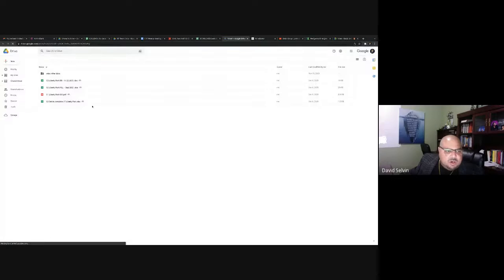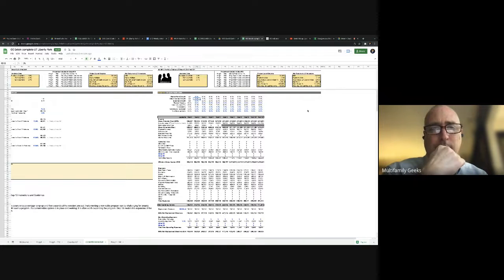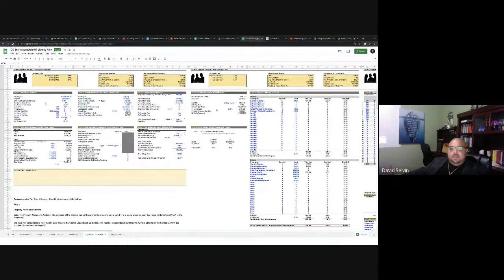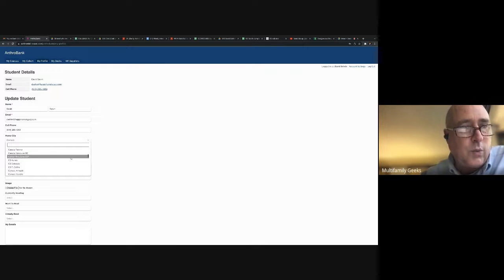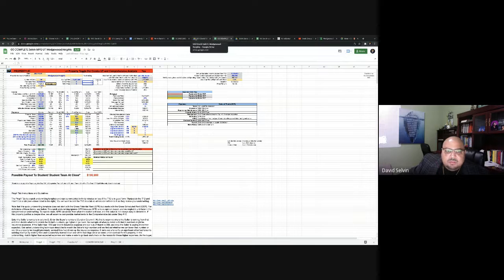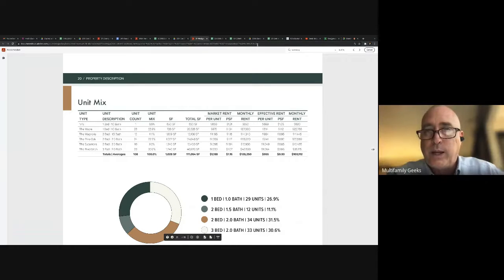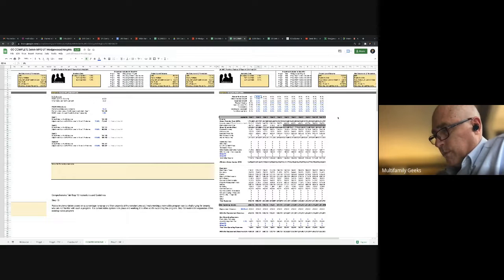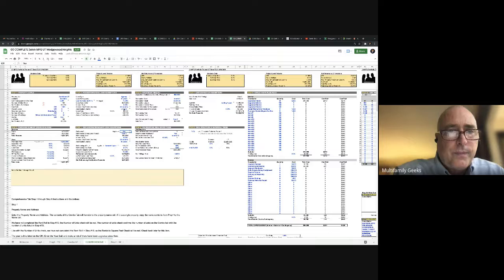Multifamily Underwriting Multifamily Geeks Geek Group David Selvin Underwriting Multifamily 100 Unit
How To Underwrite A 100 Unit Multifamily
Thanks for checking out our Geek Group Love Grow Freedom Opportunity. We help you build your multifamily brand! If you are interested in learning how to syndicate multifamily properties then please consider joining. Go to multifamilygeeks.com, log into AnthroBank with a free Student account, click on the Tools tab, and download our free multifamily underwriting template and then go to the Subscription tab and click certify to receive a call to see if we are a fit!

Pedro Santos
Charmaine Francis
Cabrin Mills
Tyler Rayman
Darnell Burroughs
Michael Washington
Mary Stinyard Jamison
David Selvin
Larry Paul
Justine Wherry
Trevor Blattner
Paul Rogers
Marc A Joseph
Chalmette Ray
Tess Martillano
Starr Tiller
Adler Manjares